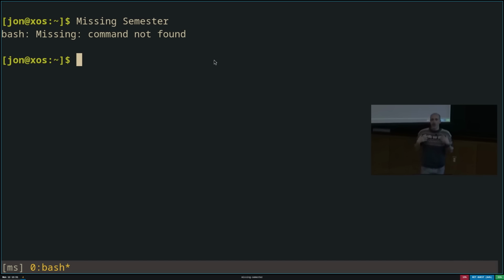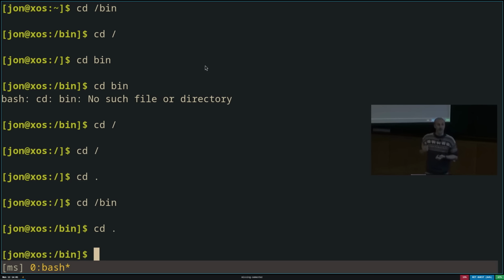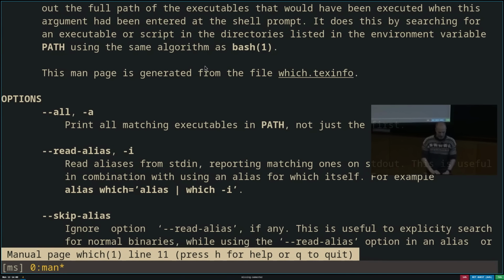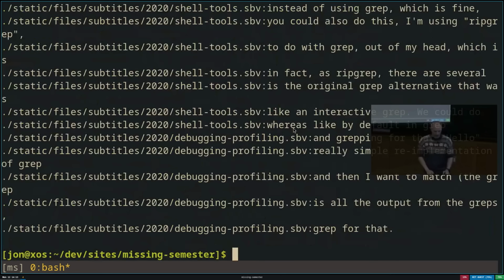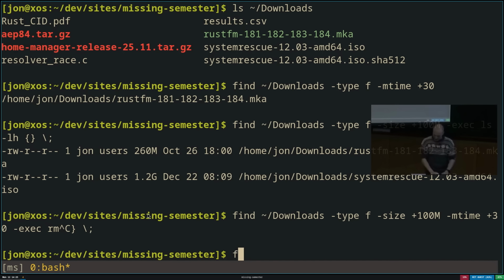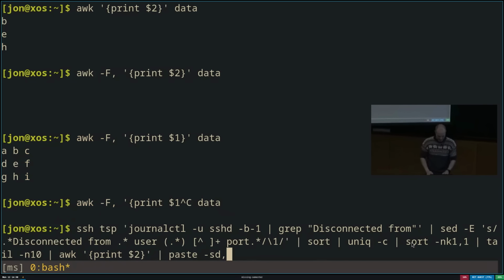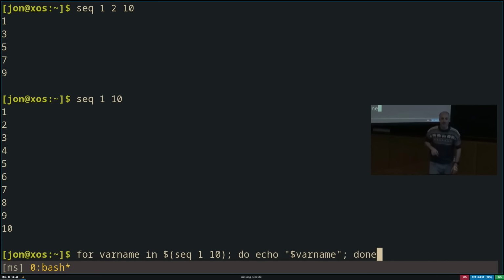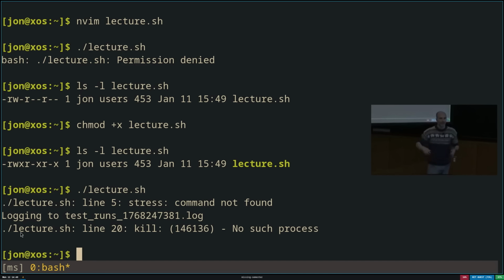Lecture 1: Course Overview + Introduction to the Shell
You can find the lecture notes and exercises for this lecture

0:00:00 - Introduction
0:01:20 - Motivation
0:03:50 - Class structure and logistics
0:07:06 - What is the shell?
0:11:59 - Why should you care about it?
0:14:04 - Navigating in the shell
0:28:02 - What is available in the shell?
0:58:50 - The shell language (bash)
1:14:05 - Conclusion